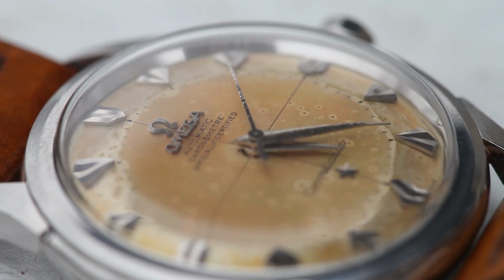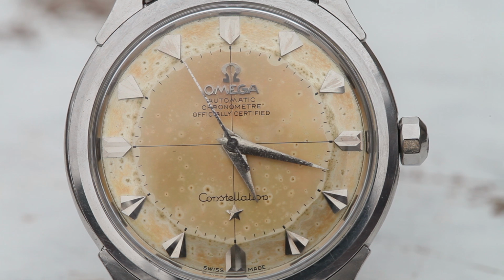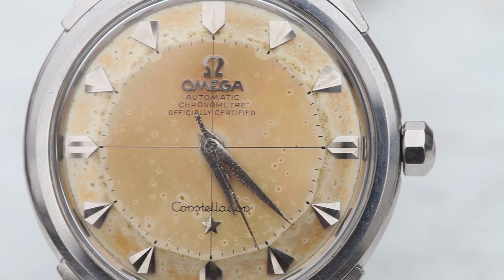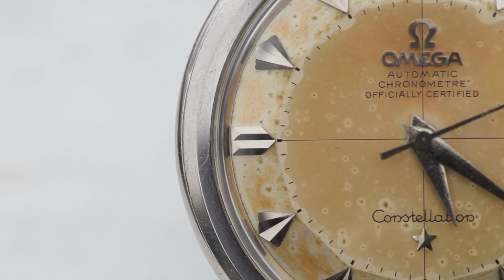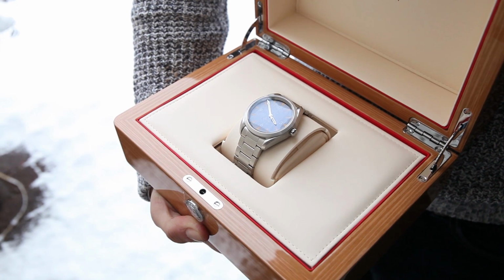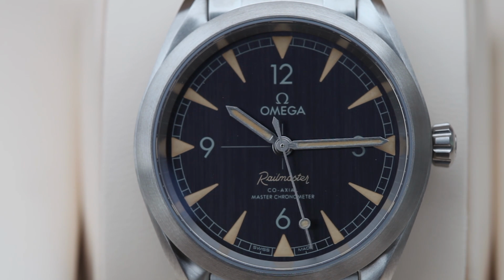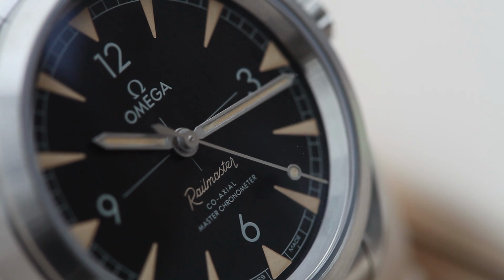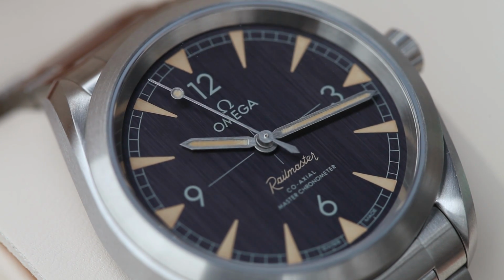A Brand New Omega Railmaster & Vintage Constellation | LUG2LUG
In this episode, Christian reviews the Omega Railmaster and a vintage Omega Constellation.

Find your perfect Rolex or luxury watch in our watch shop New watches added Tuesdays and Thursdays every week!

"TEAHOUSE EVENT" - SINY